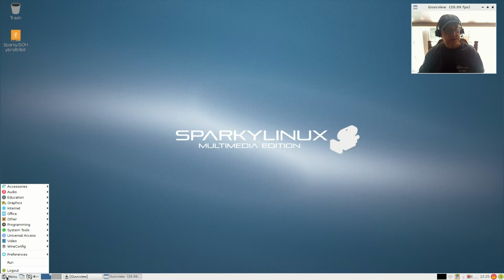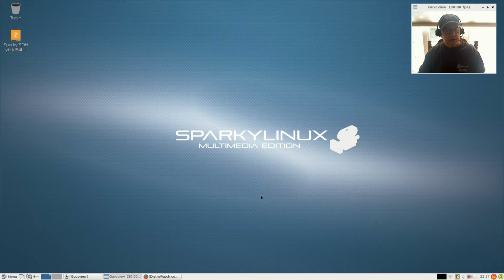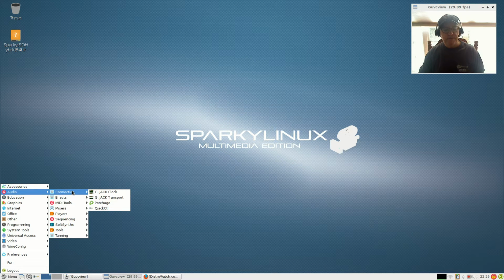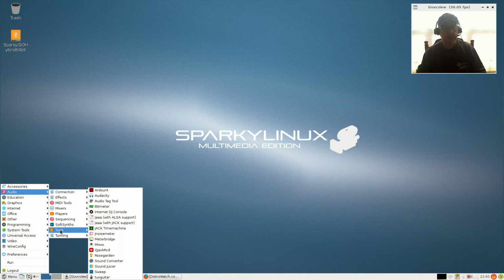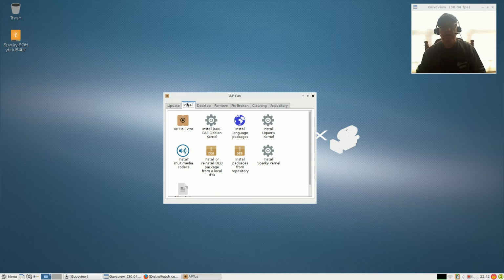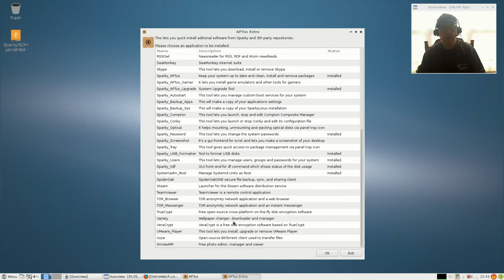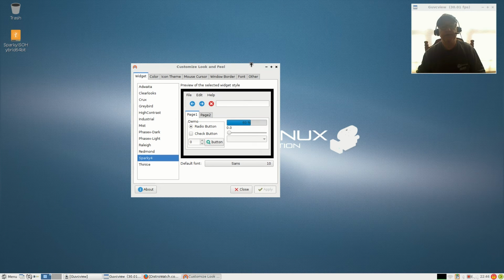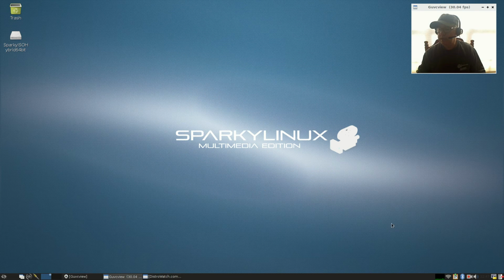SparkyLinux 4.3 Multimedia Edition with LXDE Desktop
In this video I take a look at one of my favorite Debian distros. SparkyLinux. and explore their Multimedia Edition. Hope you enjoy!